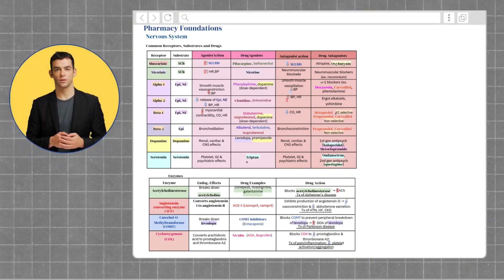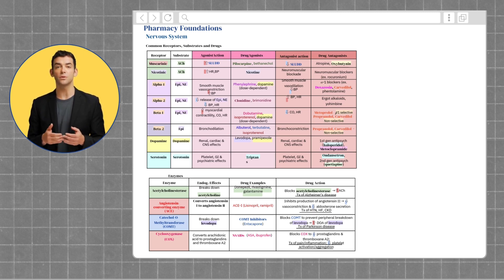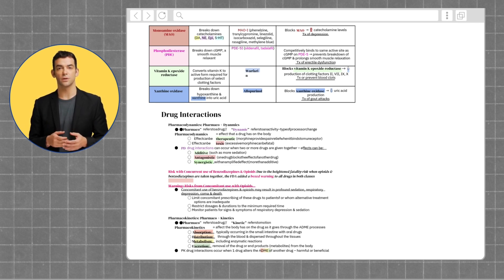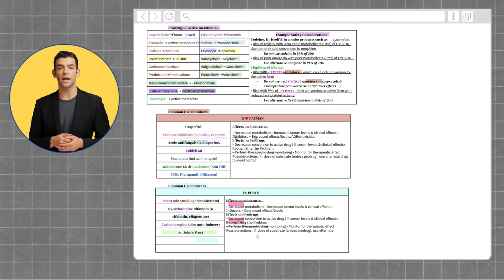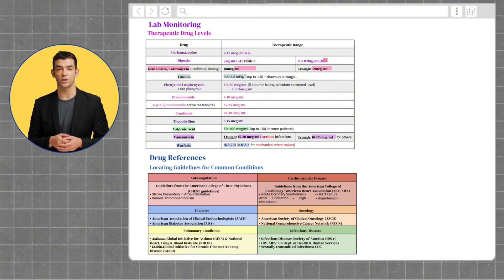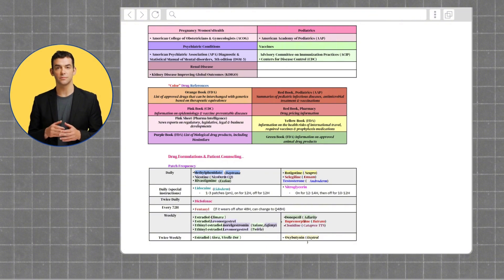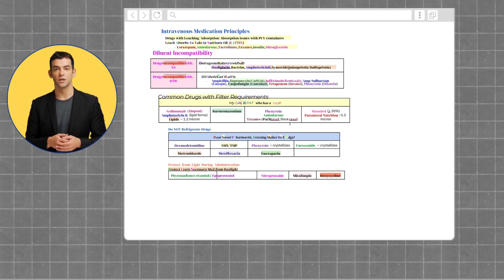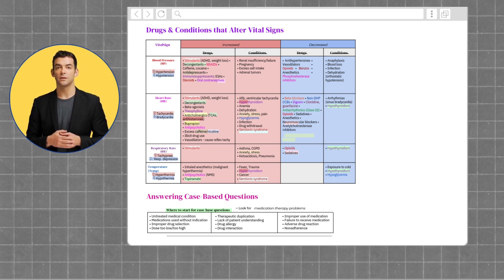Naplex Basics | Episode 3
Welcome back to the NAPLEX MasterClass series! In Episode 3, we’re diving deeper into key concepts that every aspiring pharmacist needs to know for the exam. This episode covers [insert specific topics here, e.g., HLB numbers, hazardous drug handling, cleanroom standards, etc.].

📚 Whether you’re just starting your study journey or brushing up on essential topics, this series is here to help you gain confidence and boost your knowledge for the NAPLEX.